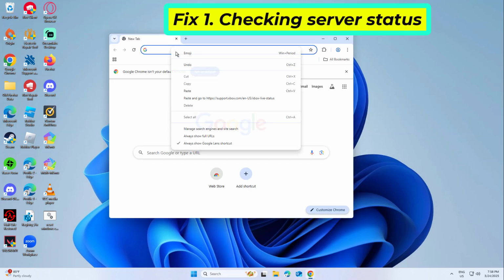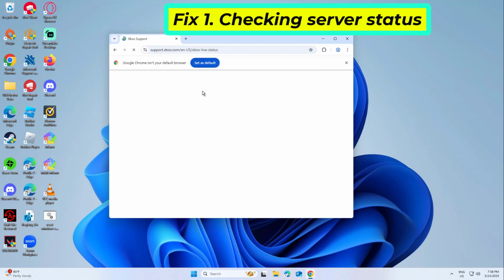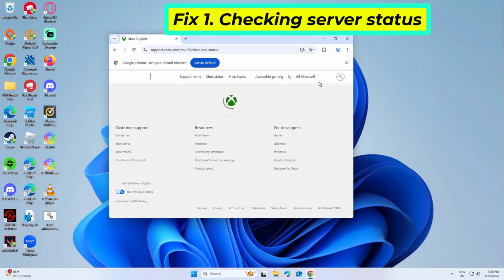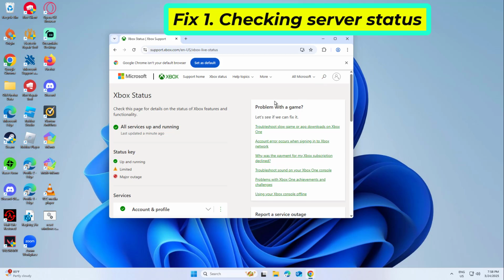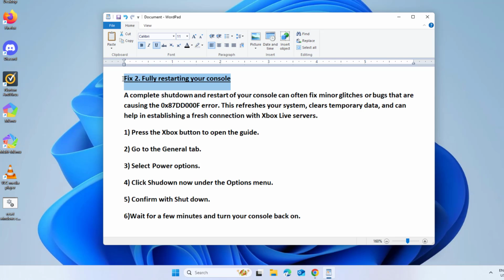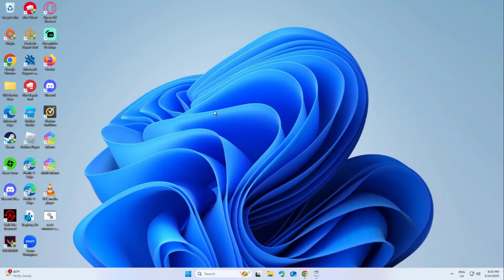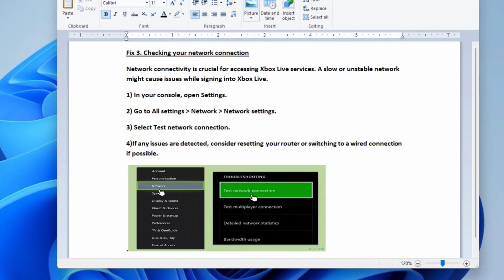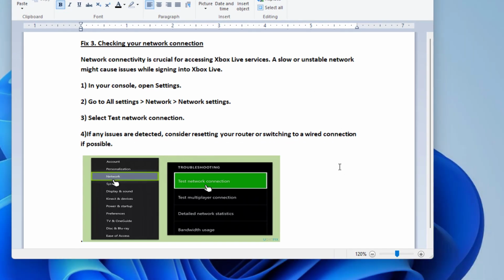(FIXED) Xbox Live sign in error 0x87DD000F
fix Xbox Live sign in error 0x87DD000F